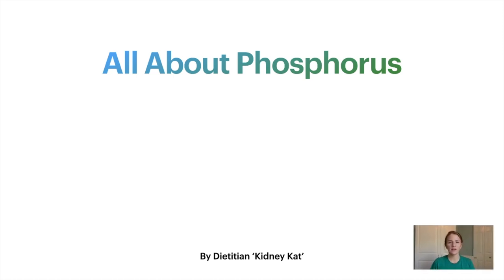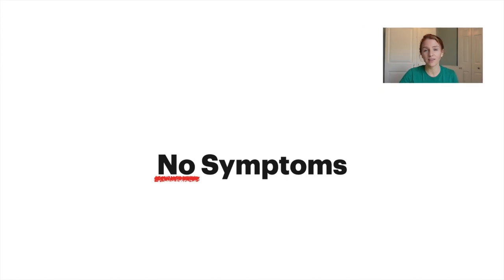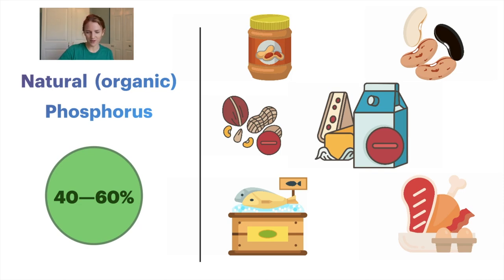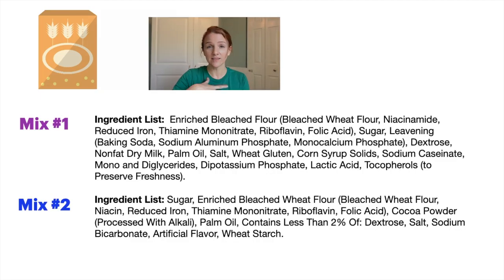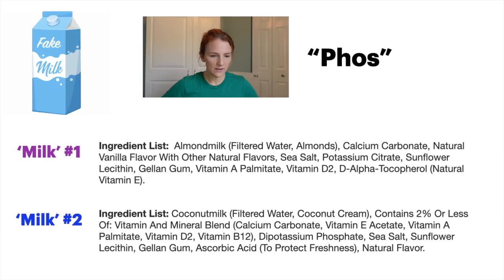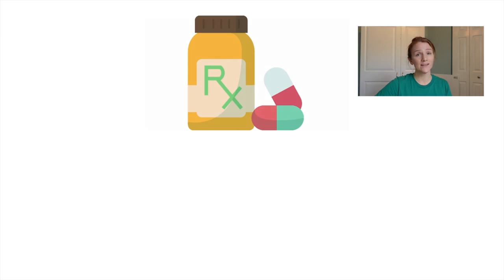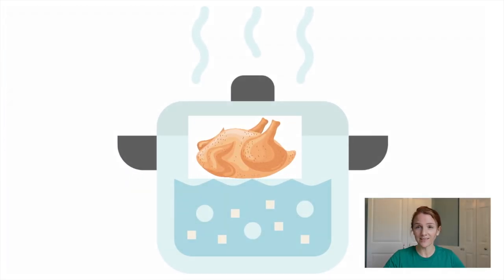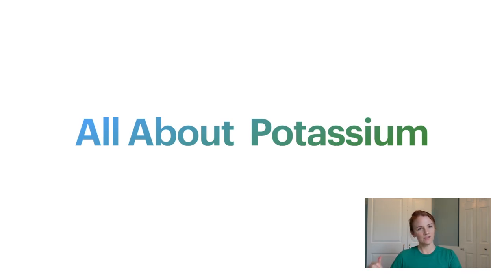All About Phosphorus AllAboutPhosphorsVideo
This video contains information on low phosphorus diet for patients with chronic kidney disease with or without dialysis.  It lists foods high in natural or organic phosphorus and foods with artificial or inorganic phosphorus additives. Learn to read a food label or ingredient list for phosphorus content and how to lower phosphorus absorption with binder medication.